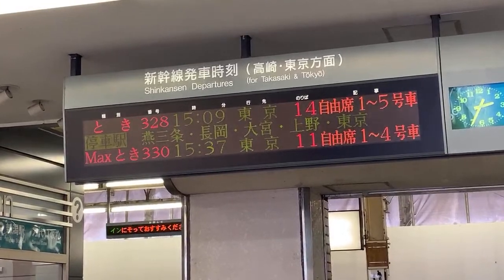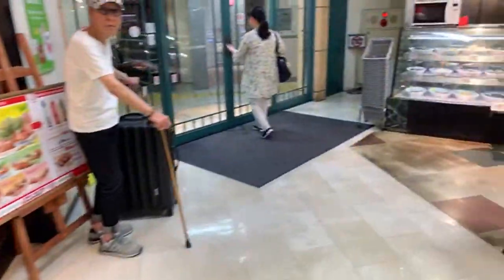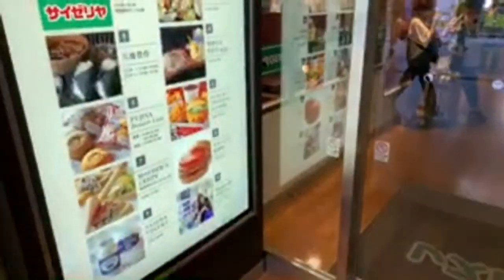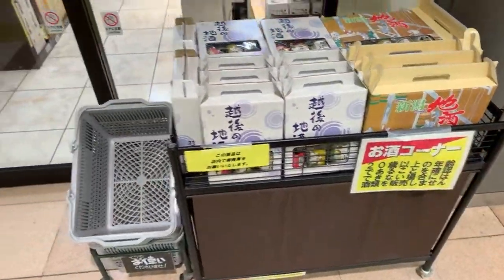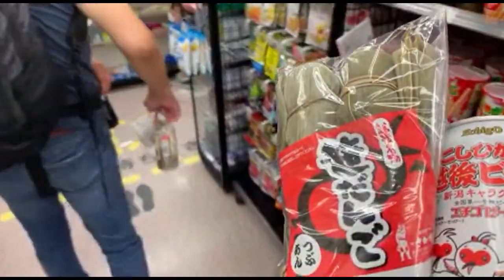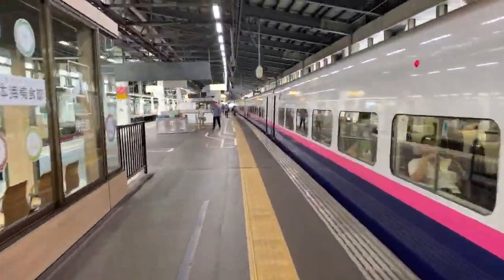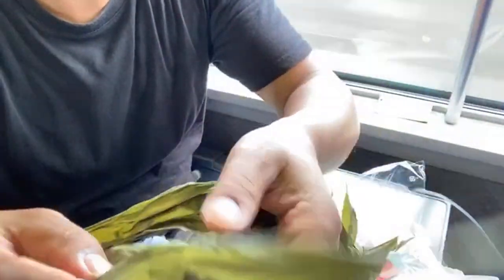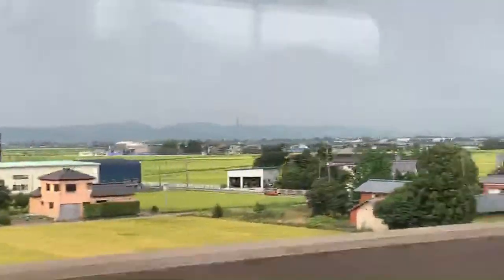Niigata Station Train Adventure | Joetsu Shinkansen Terminus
Let’s walk through Niigata Station, the terminus for the Joetsu Shinkansen Line